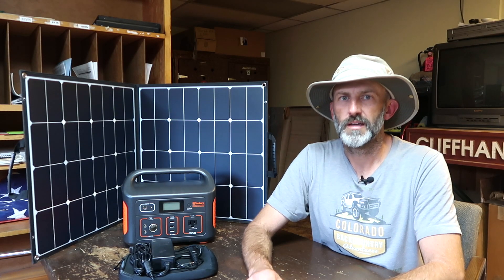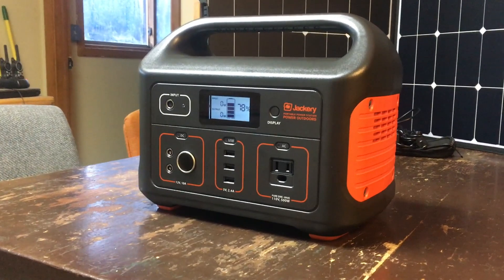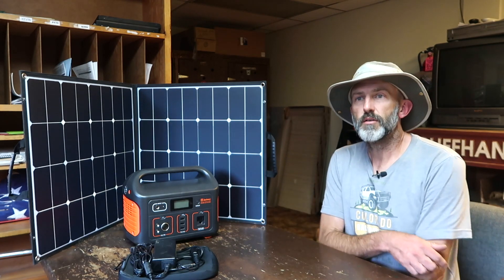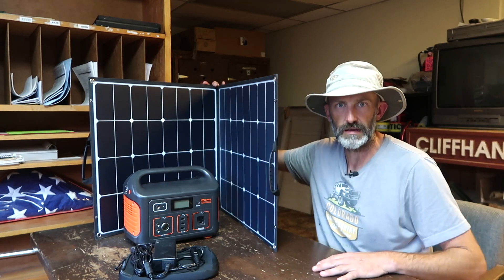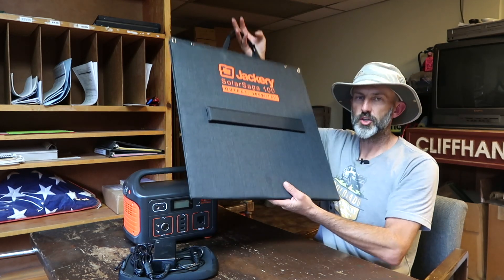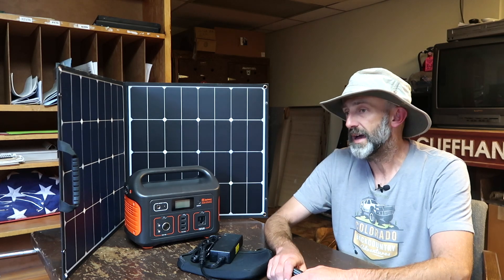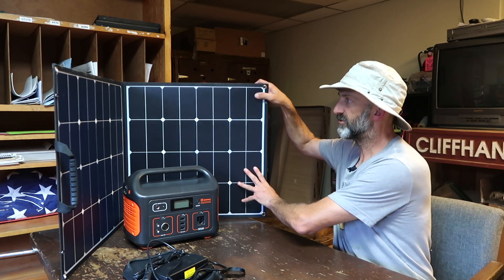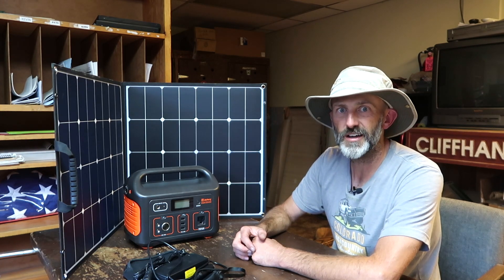My 19lbs Mobile Power Station - Jackery 518Wh, 24Ah Battery and 100W Panel "Out of the Box" Review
* Description *

Jackery Explorer 500 is a 518Wh lithium Portable Power Station. It is one of the lightest and most portable rechargeable lithium battery generators on the market.

Lithium battery power: 518Wh/144,400mAh battery capacity, 500W Rated Power and 1000W Surge Power from the AC port.

Portable and lightweight: Only 13.32 lbs with an easy-carry handle.

Multiple output ports:  charge mainstream electronics and small appliances, from smartphones, tablets, laptops, cameras, drones to mini-fridges, and CPAP, etc.

All-in-one portable power station: includes three USB ports, AC outlet, and 12V car output.

Recharge the power station three ways: AC outlet, DC carport or via optional solar panels.

The LCD screen with charge/discharge data and battery life status.
Unlimited power bundle: can work with compatible solar panels to perform as a solar kit or solar generator.

Technical Specs:

Battery Info

 - Peak Capacity: 518Wh (21.6V, 24Ah) 144,400 mAh / 3.6V

 - Cell Chemistry: Li-ion NMC

 - Lifecycles: ≥500 cycles to 80%

 - Shelf-life: Charge every 3-6 Months

 - Management System: BMS, Over Voltage Protection, Short Circuit Protection

Charge Method and Times

 - Charge Methods: AC Wall Outlet, 12V Car adaptor, Solar Panel (optional)

 - Full Recharge Time: 7.5 Hours (AC). Around 16 Hours (Optional 100W solar panel with Full Sun)

General Info

 - Dimensions (LxWxD):
11.84 x 7.59 x 9.2 in (30.08 x 19.29 x 24.2 cm)

 - Operating Usage Temperature: 32-104F (0-40C)

Ports

 - Charging Input (DC, 8mm): 12V-30
v, 3.5A (100W Max)

 - DC Output (Car port): Around 16 hours

 - DC Output (6mm): 12V, 10A (DC cable to Car Port cable provided)

 - USB Output: Three USB-A ports (5V, 2.4A each, total 30W max)

 - AC Output (pure sine wave):110VAC, 60Hz, 500W Continuous, 1000W Surge Peak

Safety by Design:

 - Battery management system (BMS) enables short circuit protection, voltage control, temperature control and more advanced safety operations. Other enhanced safety features includes:

 - Powerful built-in LED flashlight with SOS mode

 - LCD screen with charge/discharge and battery life status
Switch with indicator light for on/off output port charging
Included

 - In the Box: AC Adaptor, DC to Car Adapter cable and AC to DC cable, User Guide

 - Optional Accessory: SolarSaga 60W or 100W Solar Panel

Jackery SolarSaga 100W Monocrystalline Solar Panel, stay charged with the power of the sun! With high conversion efficiency up to 23%, it ideally suited for outdoor life and even unexpected power outages. The solar panel weighs only 5.5 lbs, lightweight, foldable and with an easy-carry handle, making it more portable.

 - High conversion efficiency up to 23%, building up a Portable-Solar-Generator System together with Jackery Explorer 240/Explorer 160 power station (Explorer 240/Explorer 160 sold separately). Ideally suited for the outdoor life and even unexpected power outages
 - Solar charger with USB outputs:
 - Equipped with 2*5V/2A USB-A output ports, charging multiple portable devices at the same time, including smartphones, tablets, digital cameras, etc.
 - Lightweight and durable solar pane with kickstand:
Foldable design with a TPE rubber handle and weighs only 5.5 lbs. Convenient to carry it wherever you go. Slightly Adjust the angle with the kickstand. Made from durable cloth, zipper and PET material, high-temperature resistant (The solar panel is not waterproof)

Key Specs:

 - Rated Power: 100 watts (100W)

 - Cell Efficiency: 23%

 - Cell Numbers: 64 PCS

 - Power Voltage: 18V

 - Power Current: 5.5A

 - Open Circuit Voltage: 21.6V

 - Short Circuit Current: 6A

 - Lifecycle: 10+ Years

 - Charge Method: Solar

 - Product Weight: 5.5 Pounds

 - Dimensions - Folded (LxWxD):  22 x 21.6 x 0.2 inches

 - Operating Usage Temperature: -10C~65C

Ports:

 - Solar Port: Anderson DC, 25V

 - USB Output: 2*5V/2A (Total 20W max)